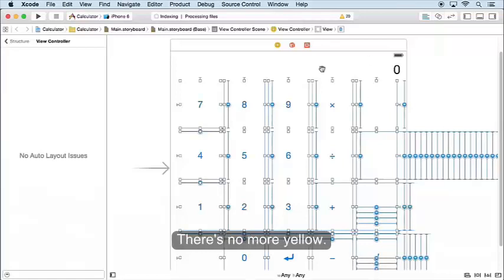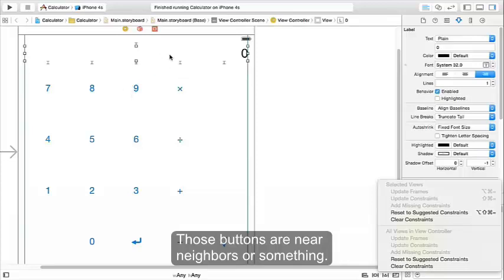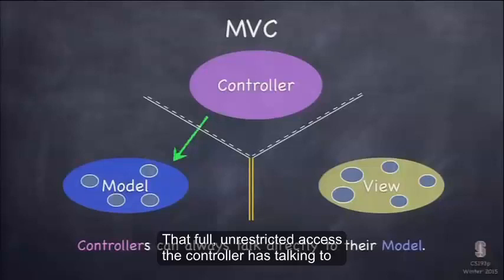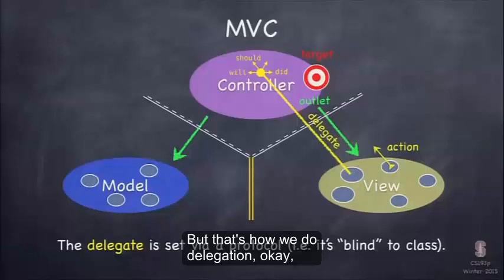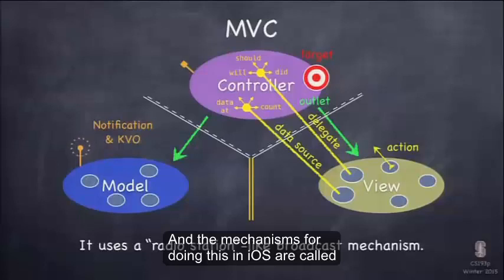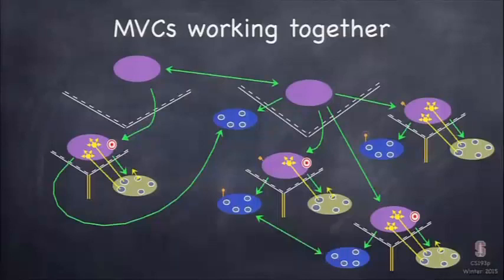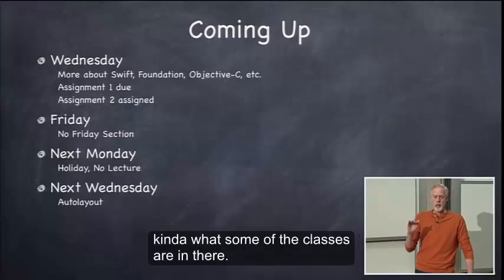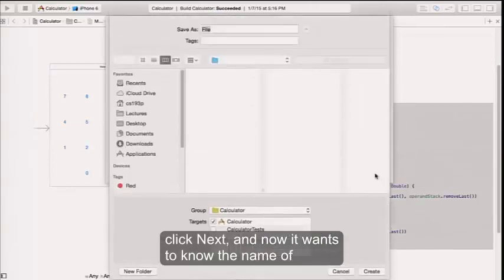Nhom 9 Tuan5 SubEn